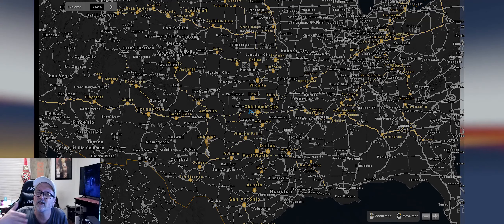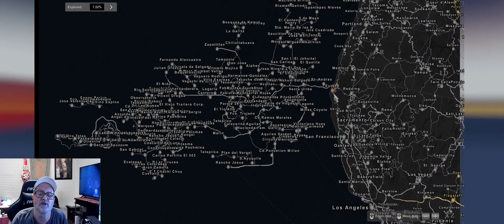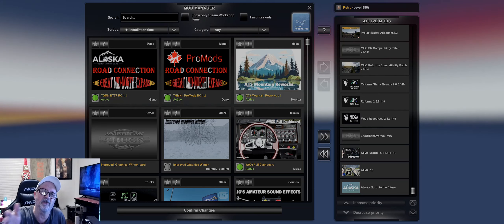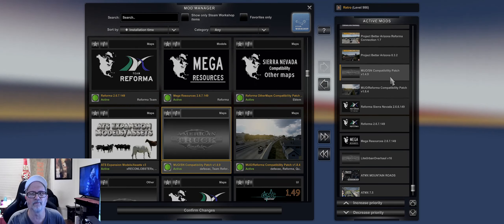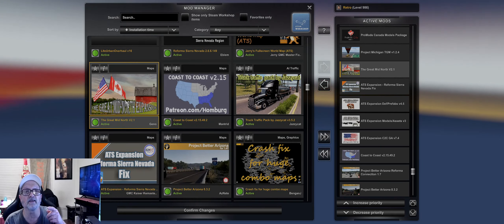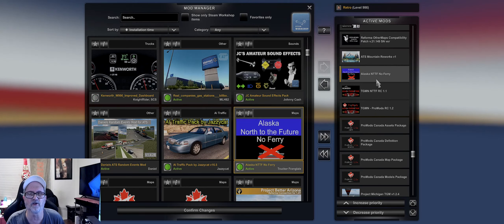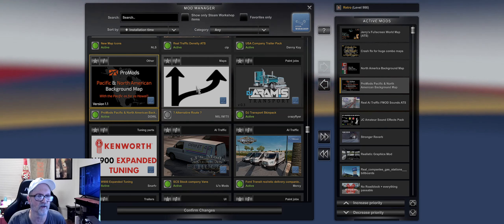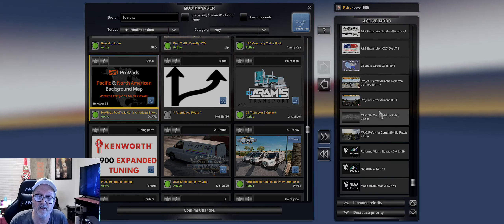ATS / MOD UPDATES